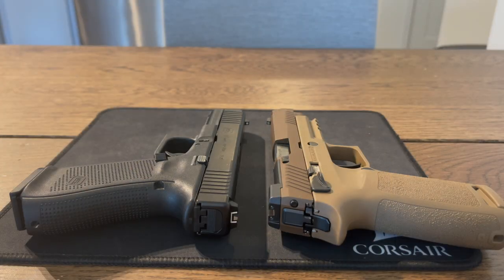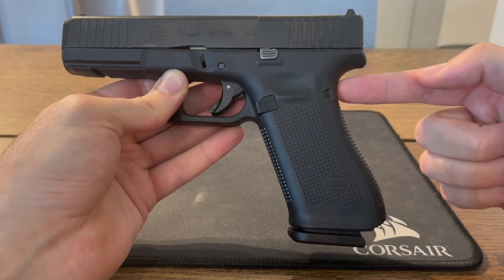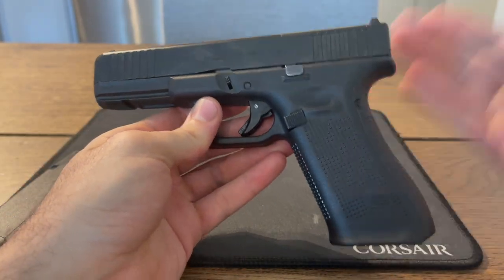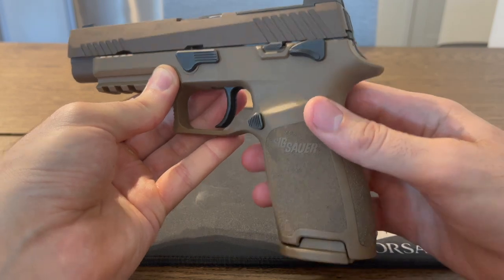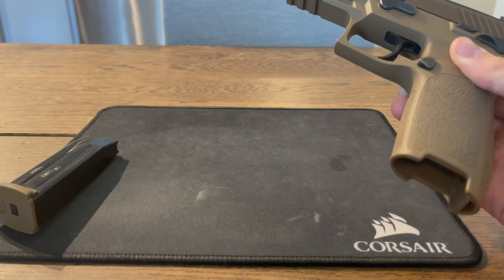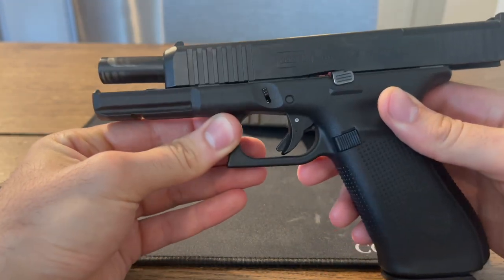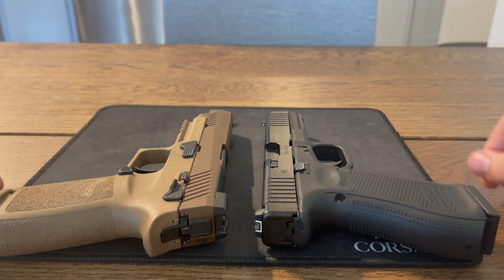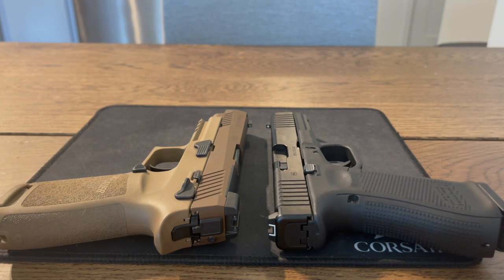Glock vs. Sig – Which is better for you?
A brief overview of the differences between Sig and Glock to help you decide which is better suited for your needs.

Glocks and Sigs are often seen as rivals that sit on opposite sides of the fence. Often people will swear by one over the other. This analysis is meant to more highlight the pros and cons of both, as well as my experiences with each.